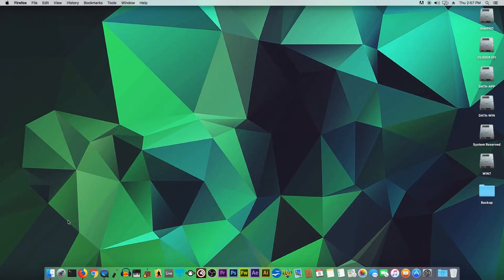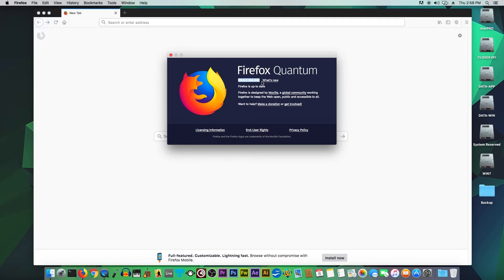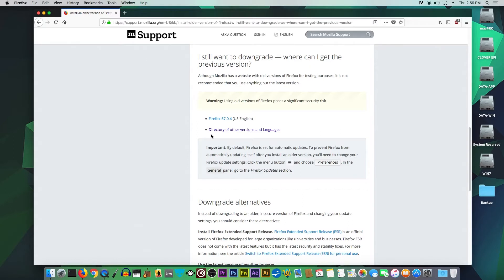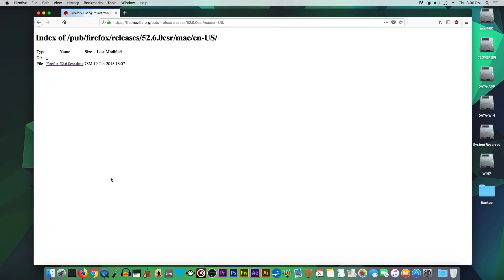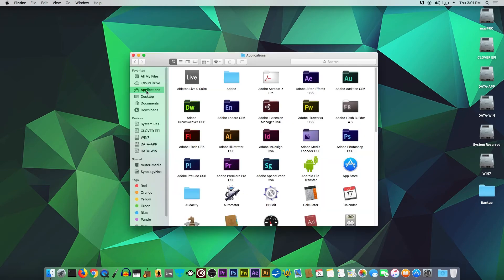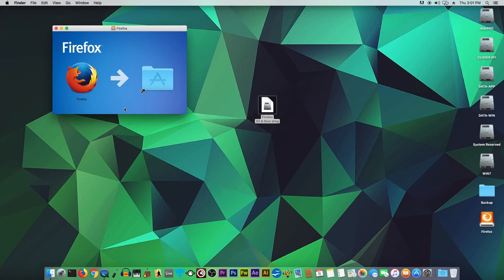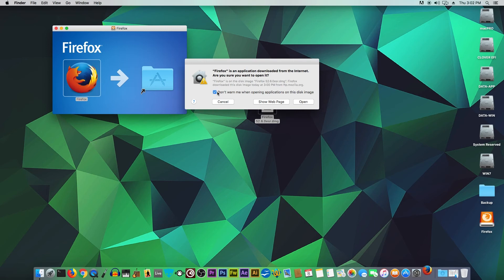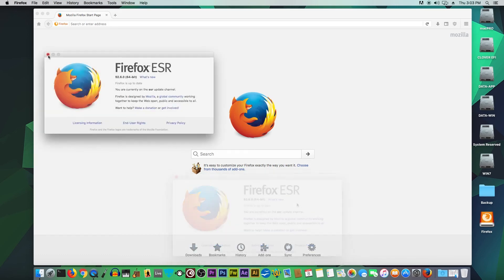[MAC] How to install Firefox ESR V52 64bit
In this video we are going to downgrade Firefox version 58 to version 52 ESR on Mac OSX El Capitan version 10.11.
If for any reason you want to downgrade Firefox then this video is for you.
The Mac version we use in this video is Mac OSX El Capitan 10.11 but this installation will also work on Mac OSX Sierra and Mac OSX High Sierra.

From the search bar you can also type in the following words:
Install an older version of Firefox

Follow the steps in this video and enjoy!